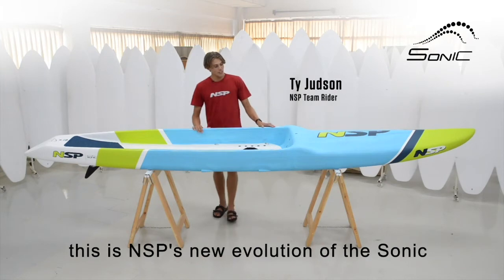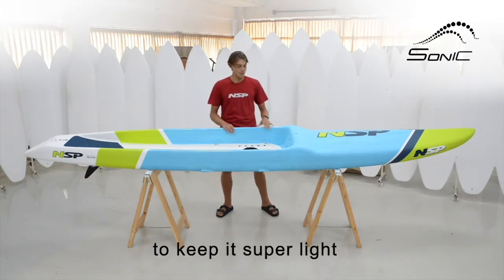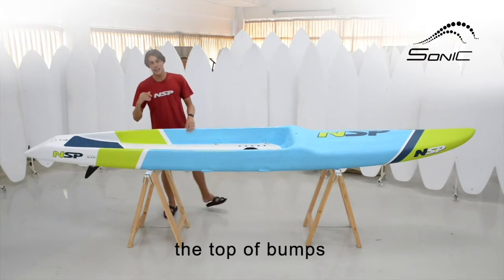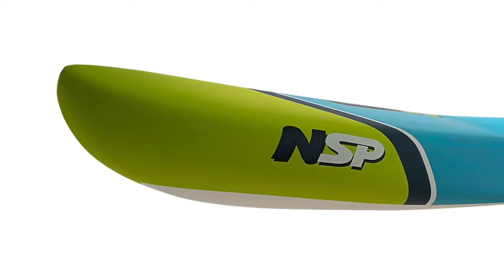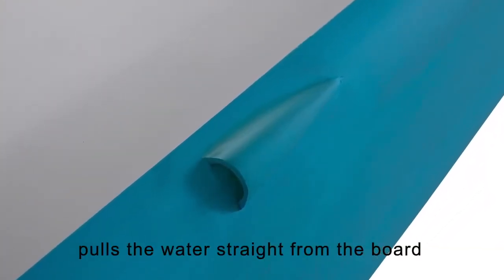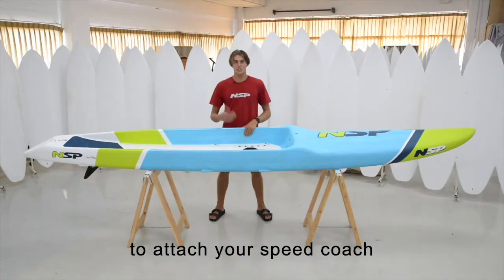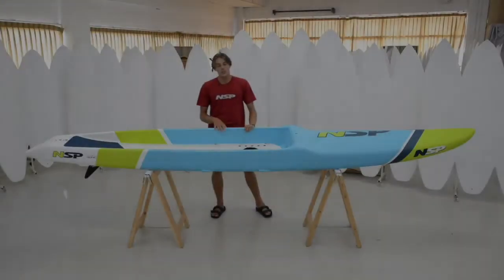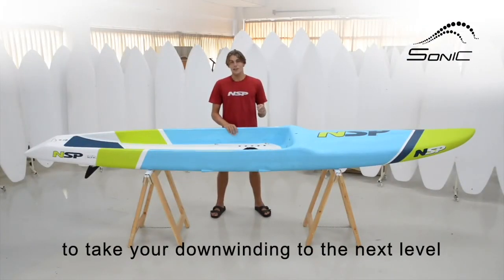Ty Judson talks about NSP Sonic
The NSP Sonic is our open-water, downwind raceboard, but it performs exceptionally well in crosswind and upwind conditions too. These boards are at their very best when you hit some chop or string together bump after bump on Ocean swell.